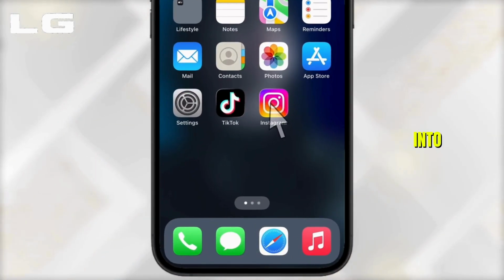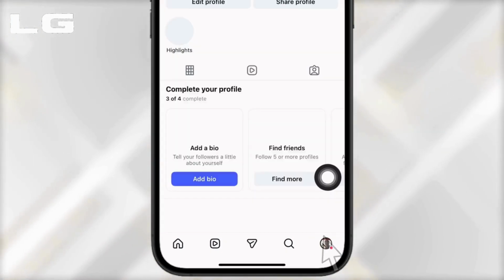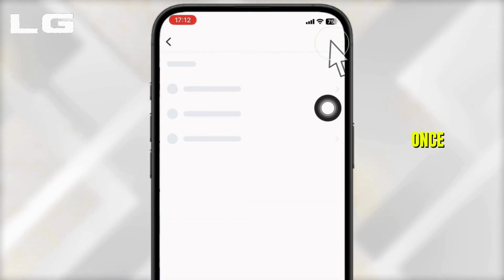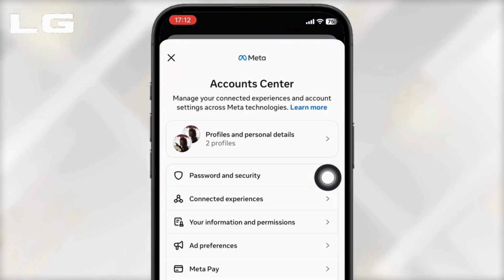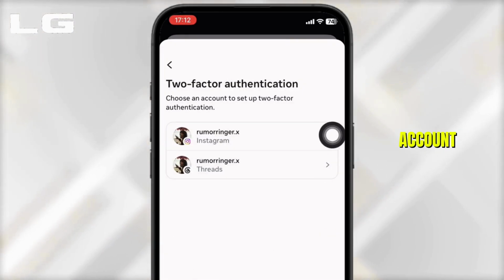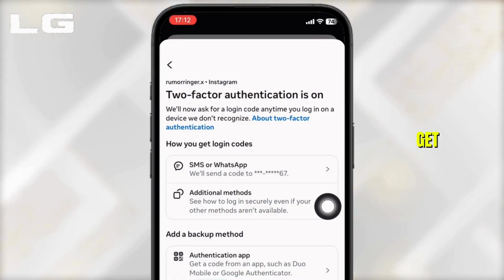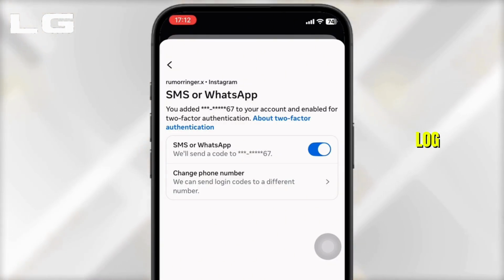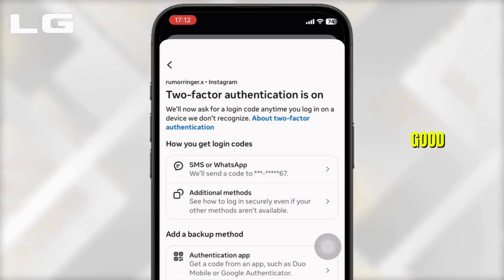How to Turn On Two Factor Authentication on Instagram 2026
Want to enable two-factor authentication on Instagram? In this tutorial, I will show you how to turn on 2FA to add an extra layer of security to your Instagram account.

00:00 – Introduction
00:05 – How to Turn On Two-Factor Authentication on Instagram